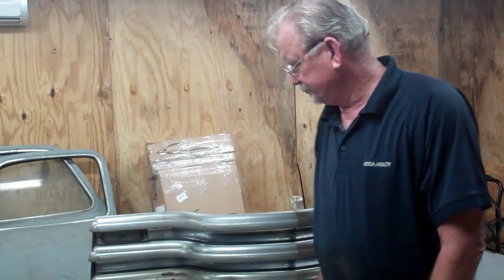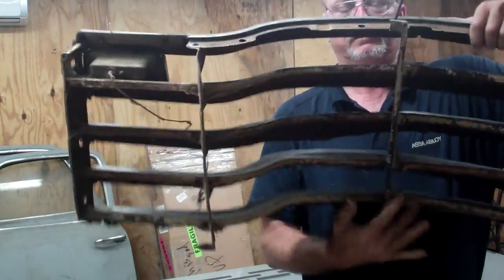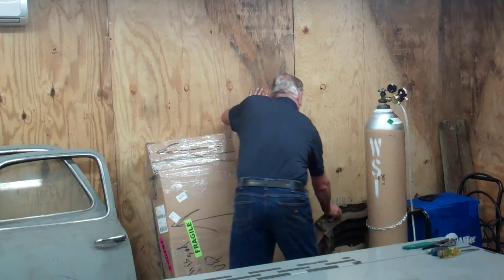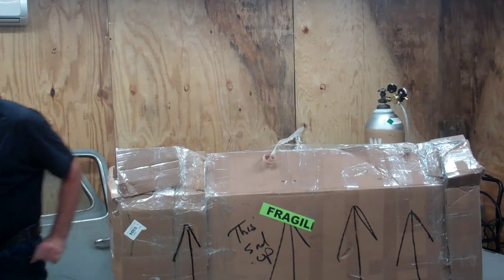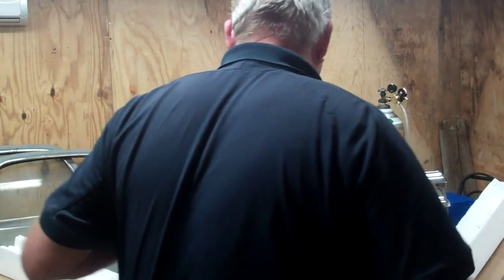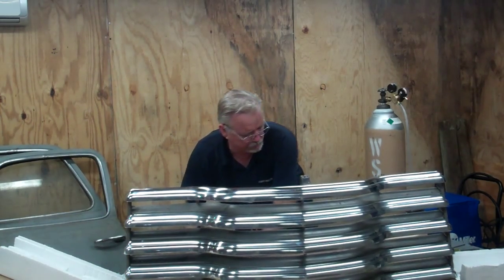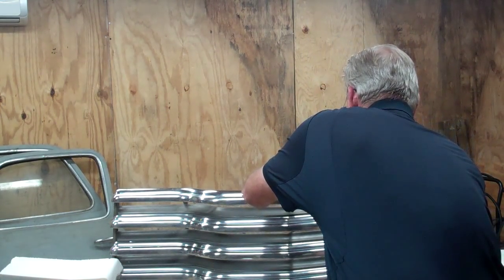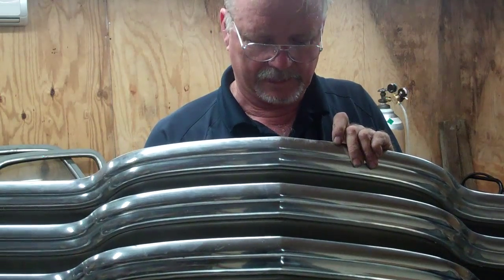Un-Boxing an Original 1947-1953 Chevy Truck Grille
Found a very nice original grille for my 1950 Chevy Truck 3100 on ebay. It took a while for the seller to ship it, but it was worth the wait. I am quite pleased!